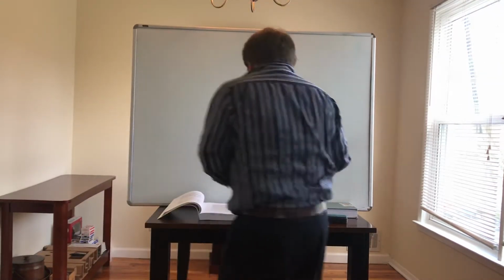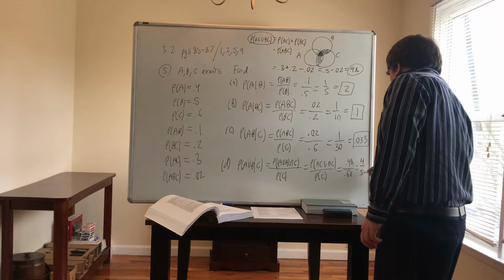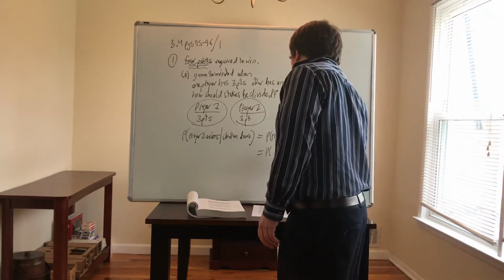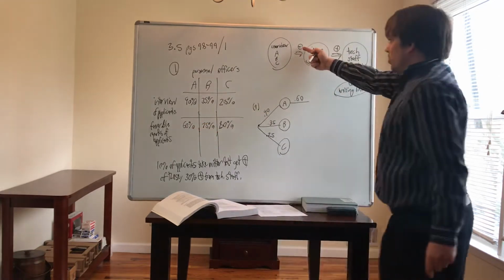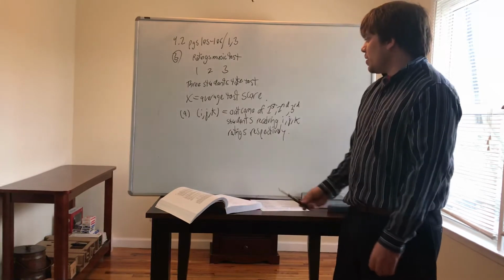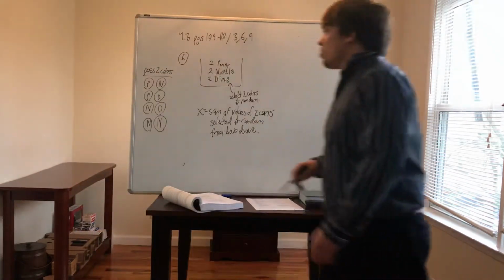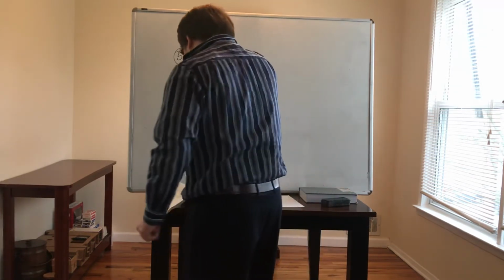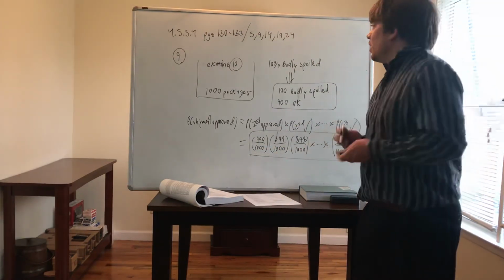Math 241 Homework Solutions for Test #2 (Part 1)